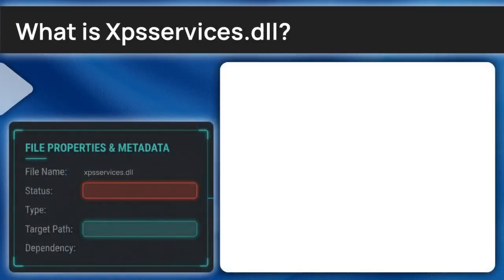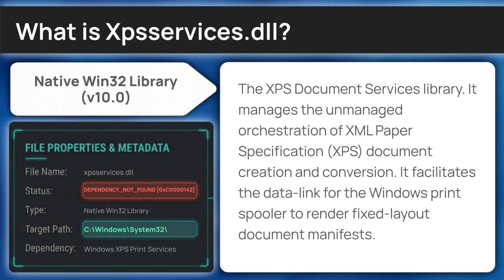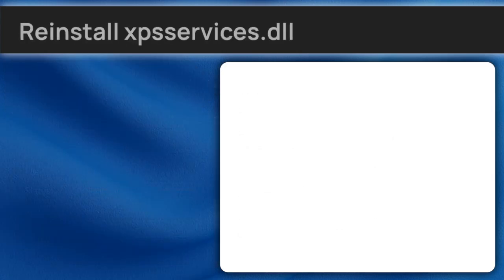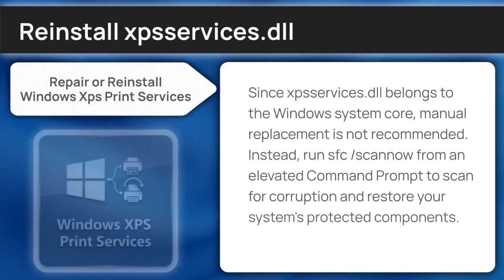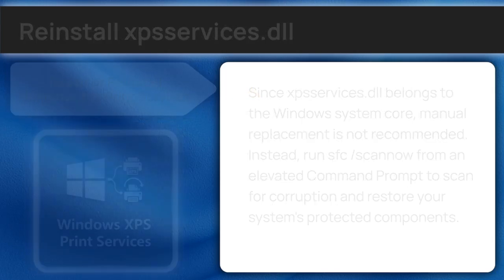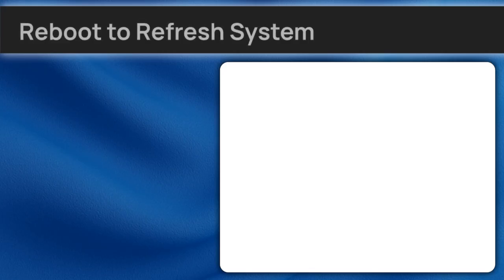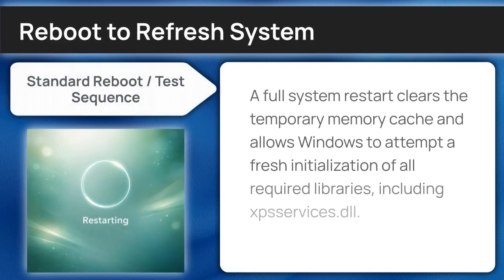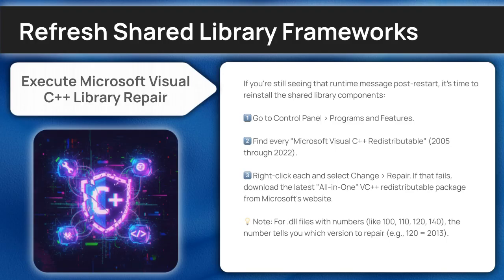Fix xpsservices.dll Error!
Xpsservices.dll: How to Easily Fix Installation Errors Due to Missing or Corrupt DLLs in Windows XPS Print Services. 🛠️⚙️ An optional system maintenance tool is available

Wondering what Xpsservices.dll actually does? It’s a Dynamic Link Library that Windows XPS Print Services relies on to execute shared code efficiently. Errors can occur if a required component is missing or if a software update didn’t complete as expected.

What is Xpsservices.dll? The XPS Document Services library. It manages the unmanaged orchestration of XML Paper Specification (XPS) document creation and conversion. It facilitates the data-link for the Windows print spooler to render fixed-layout document manifests.

In Windows XPS Print Services, Xpsservices.dll plays the role of a Native Win32 Library DLL driven by the Native Win32 Library. I’ll cover standard troubleshooting steps that can help reduce or eliminate the error.

▶ In this guide, you’ll see:

- Review the xpsservices.dll documentation
- Restoring missing xpsservices.dll files

Timestamps:

00:00 - xpsservices.dll Error Fix for Games and Applications
00:19 - Is xpsservices.dll Safe or a Virus
00:42 - Fix xpsservices.dll Error by Reinstalling the File
01:04 - Restart Your PC for xpsservices.dll Error Fix
01:25 - Fix xpsservices.dll Error by Refreshing Shared Libraries
02:09 - Keep Your System Safe While Fixing xpsservices.dll